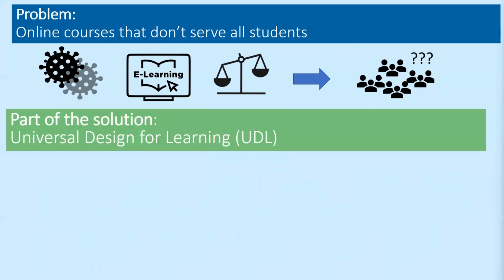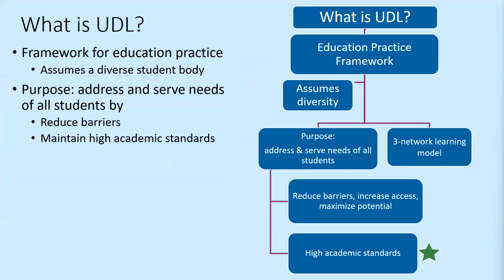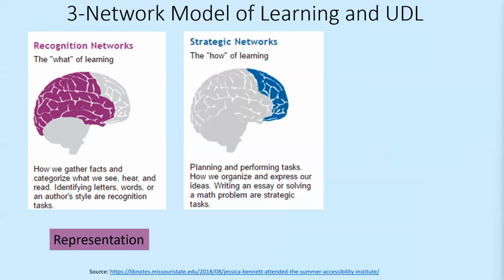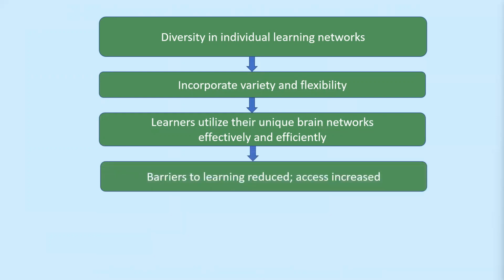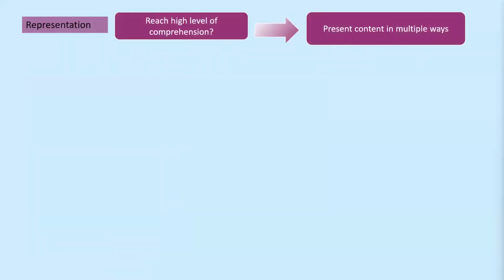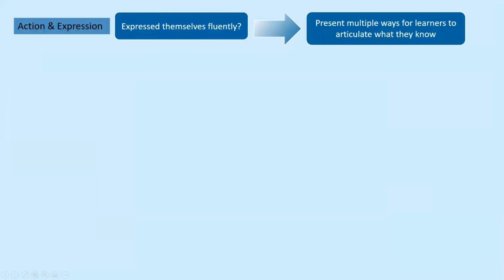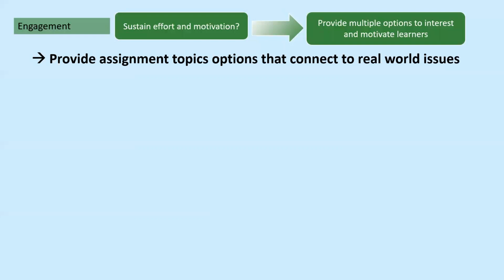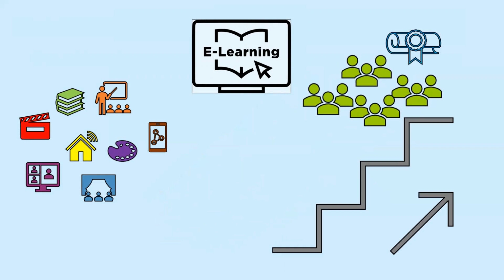Applying Universal Design for Learning (UDL) to Create Equitable & Inclusive Online Courses